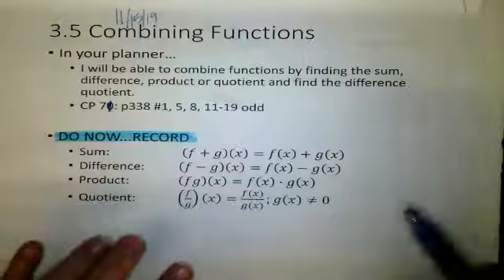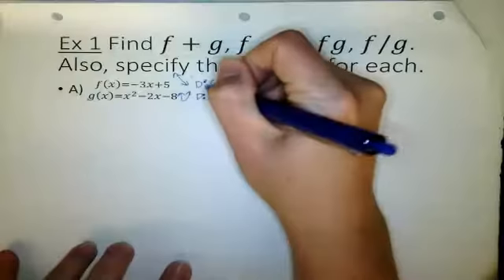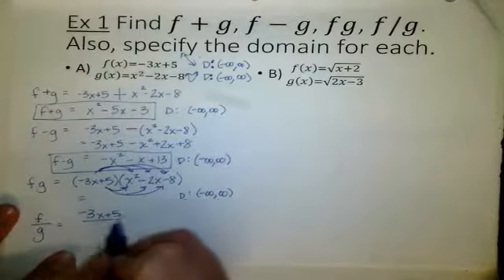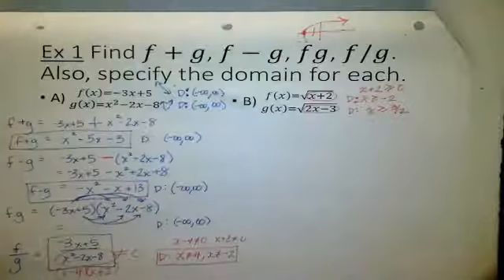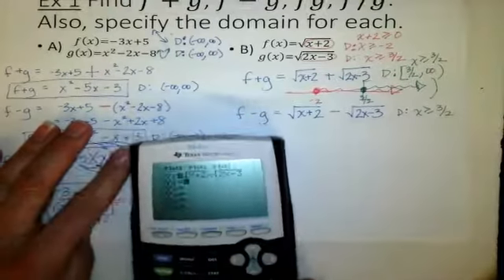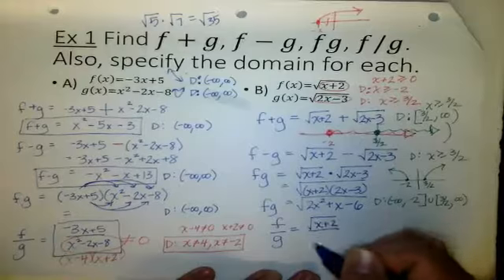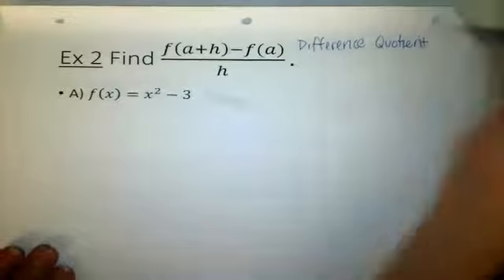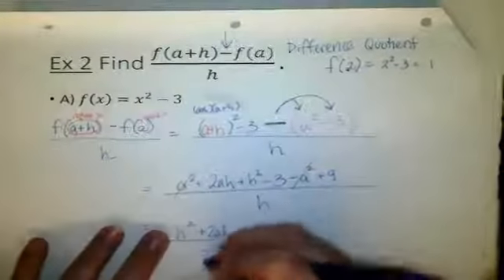3.5 day 1 Combining Functions